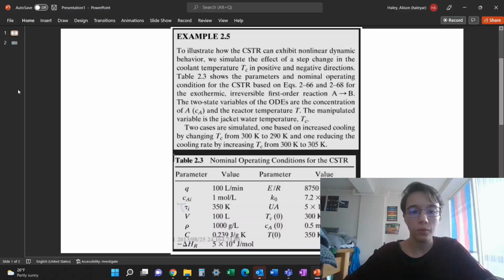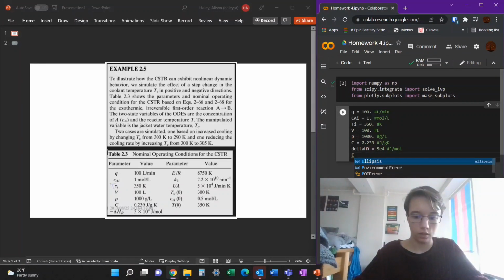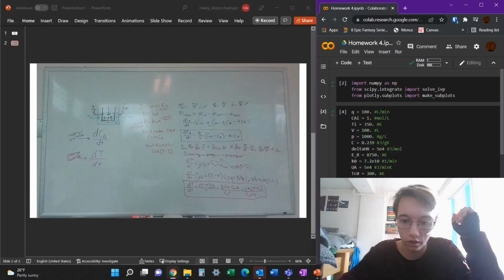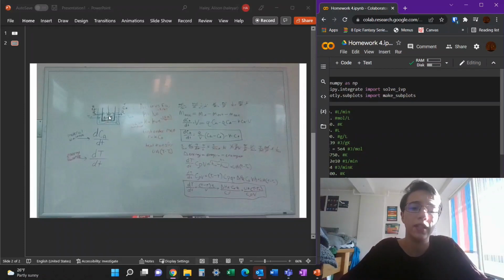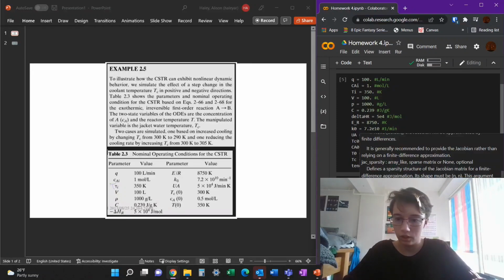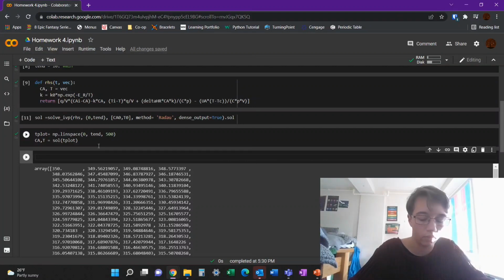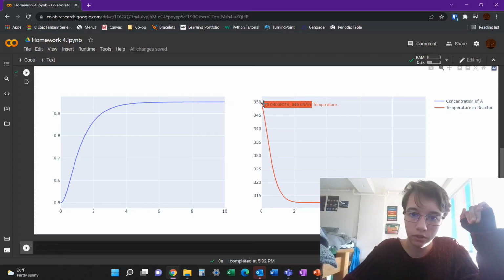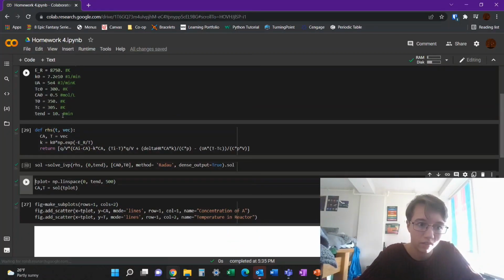Homework 4 2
Code, solve, and plot the time-dependent concentration and temperature profiles for the CSTR with the given step changes in coolant temperature.